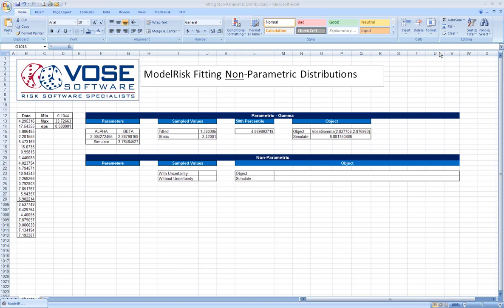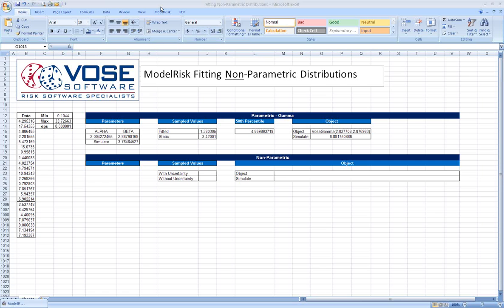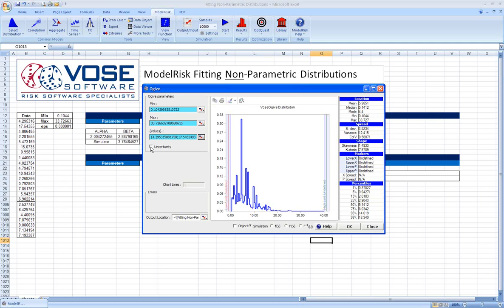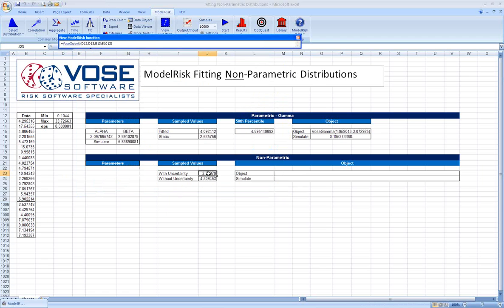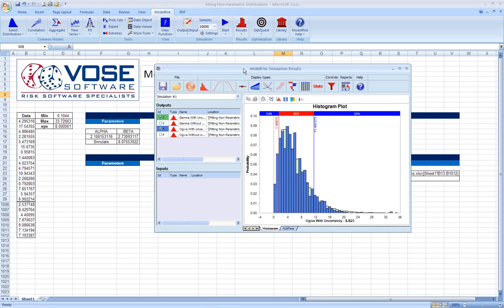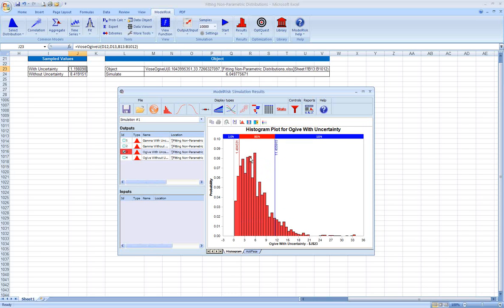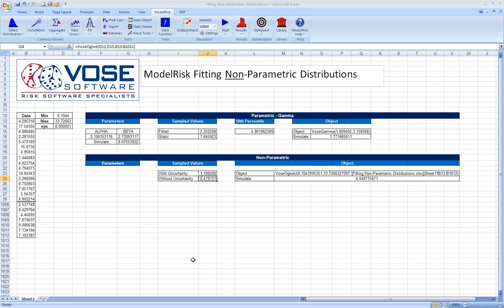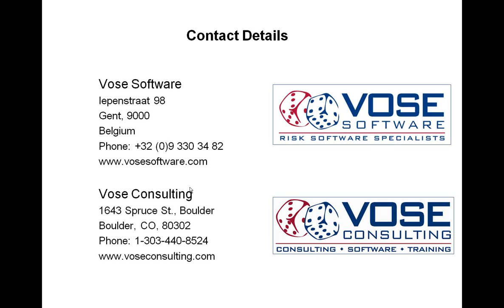Fitting Non-Parametric Distributions